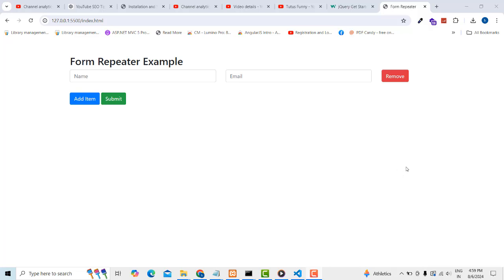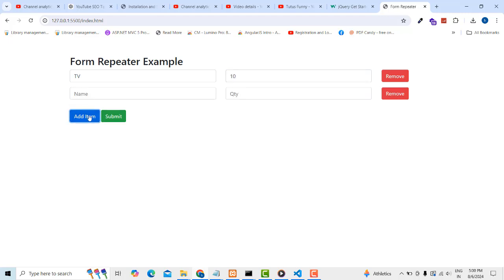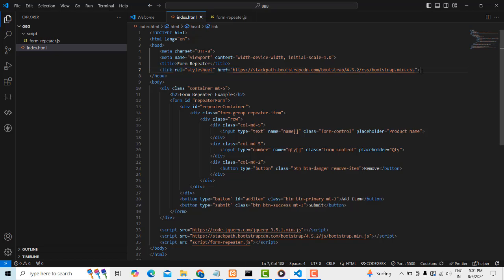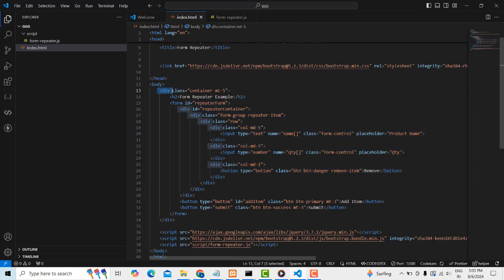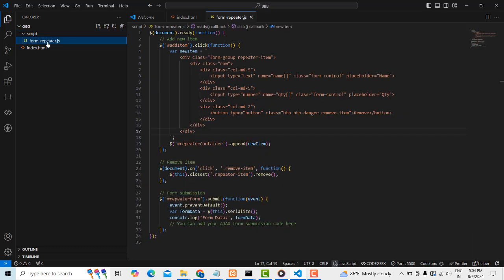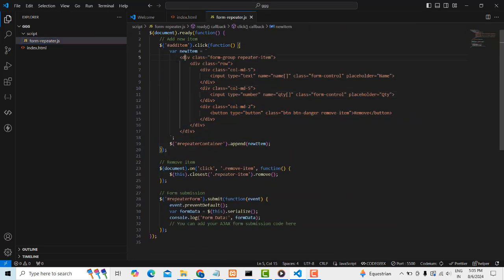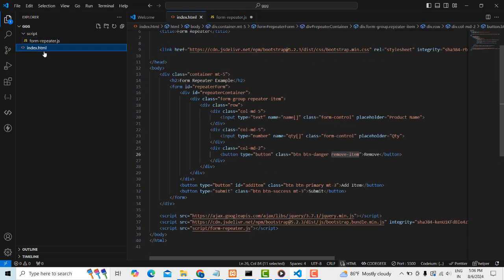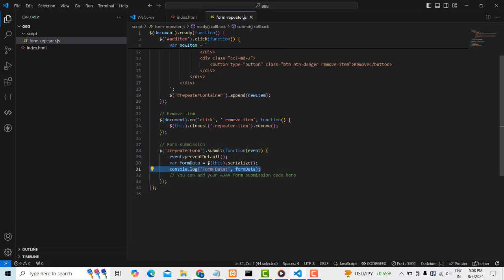Form Repeater using HTML CSS JQuery